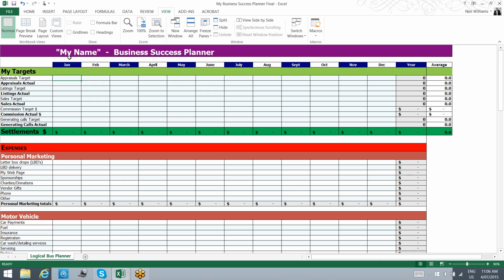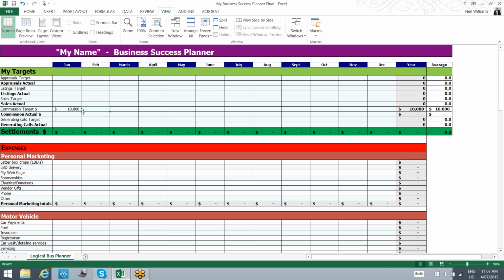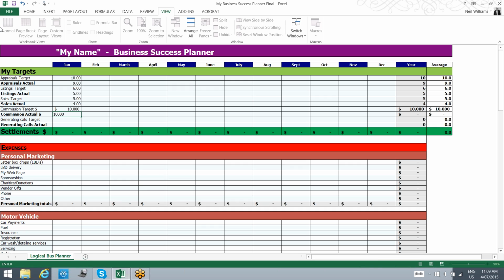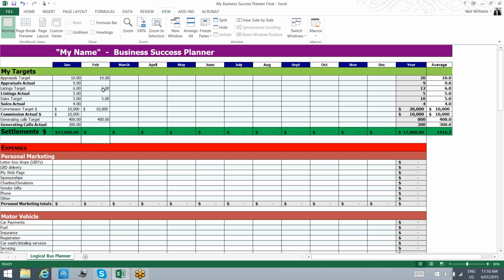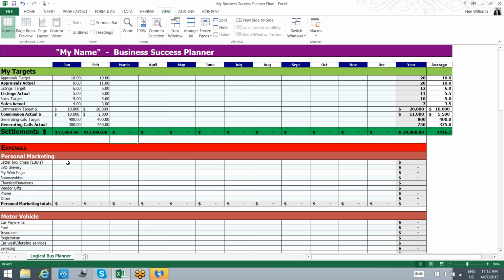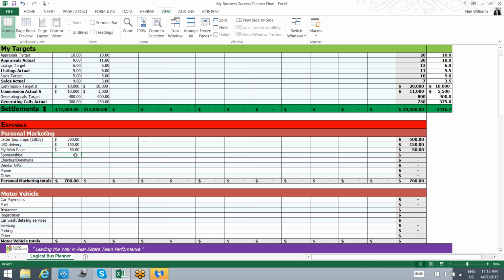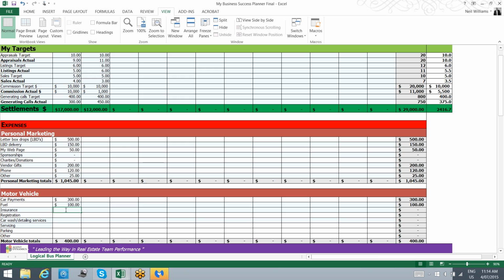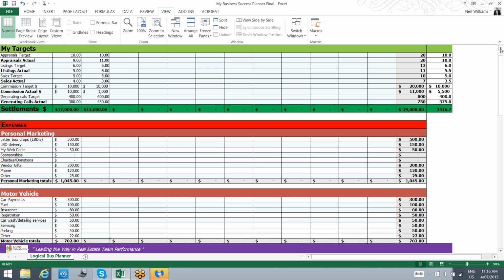My Business Success Planner 4 07 2015 11 07 am